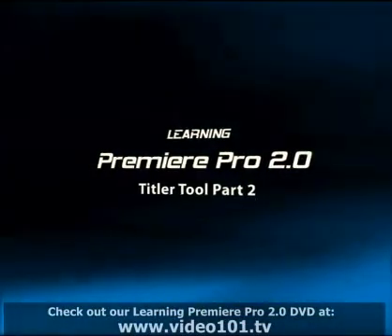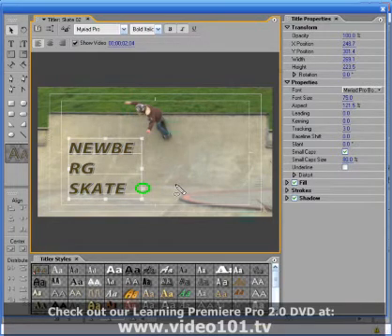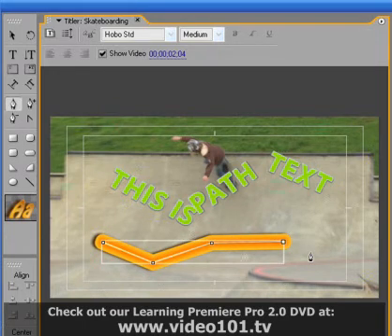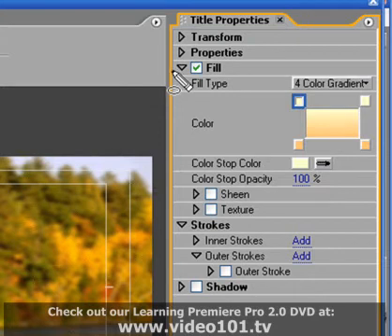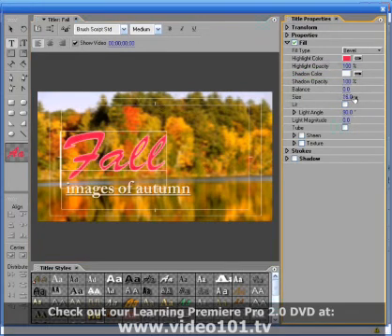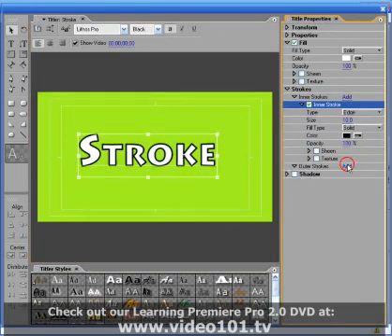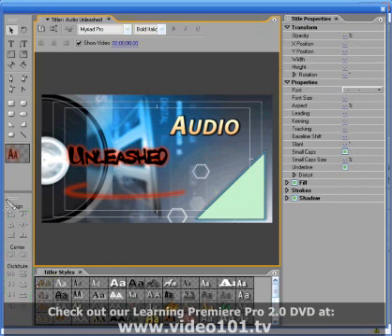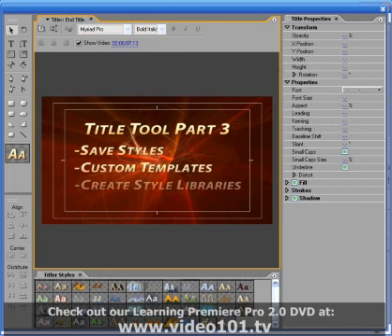Learning Premiere Pro: Title Tool Part 2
Keep those titles coming with part 2 of using the Title Tool.